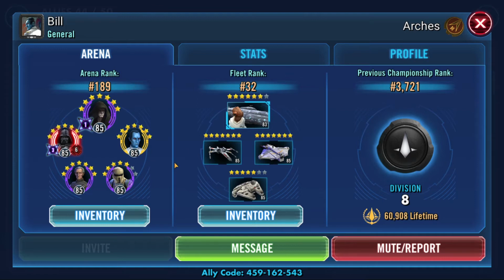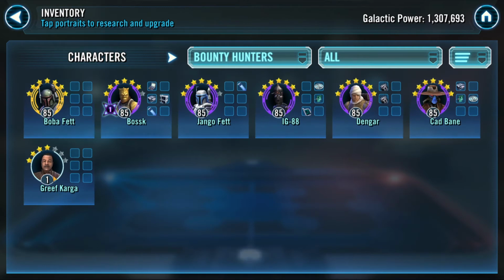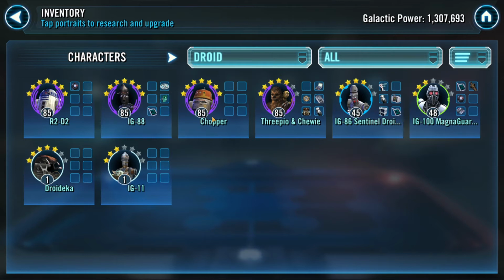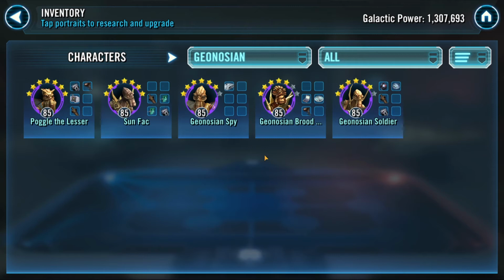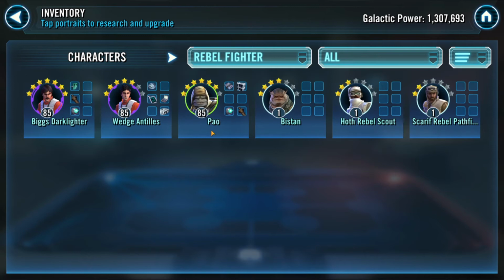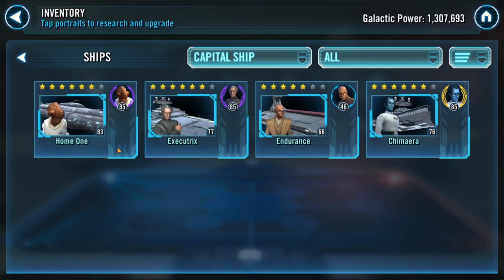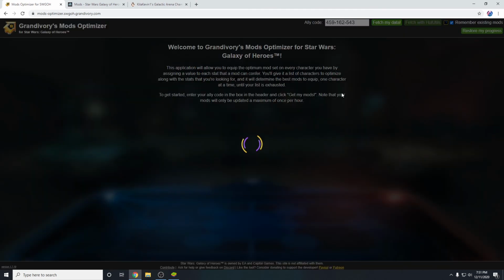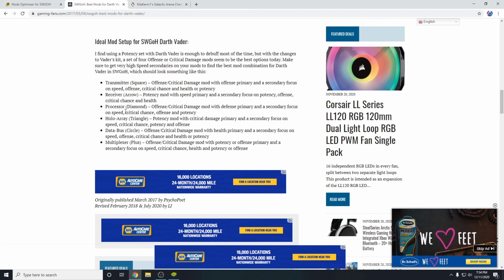SWGOH Subscriber Roster Review - Bill (1.3 Mil GP)